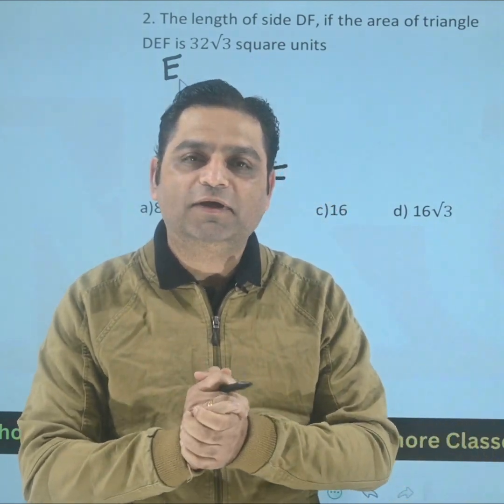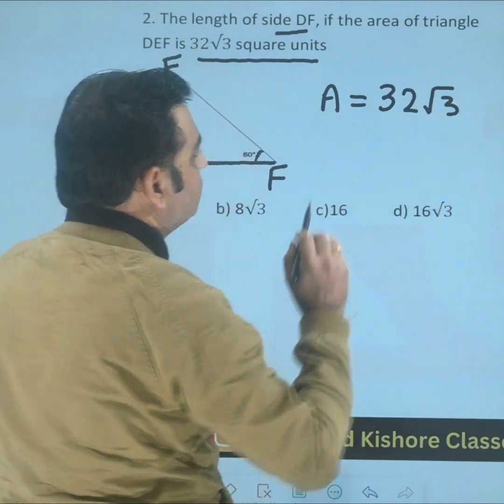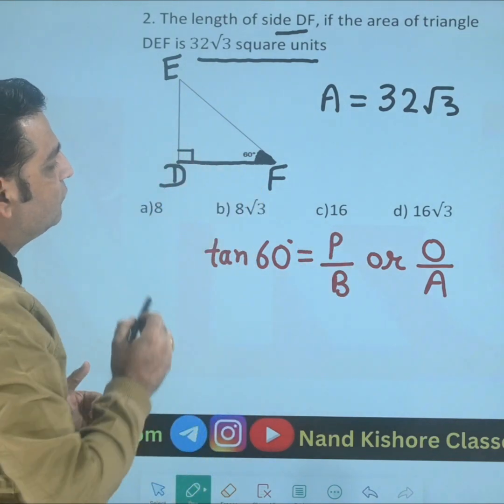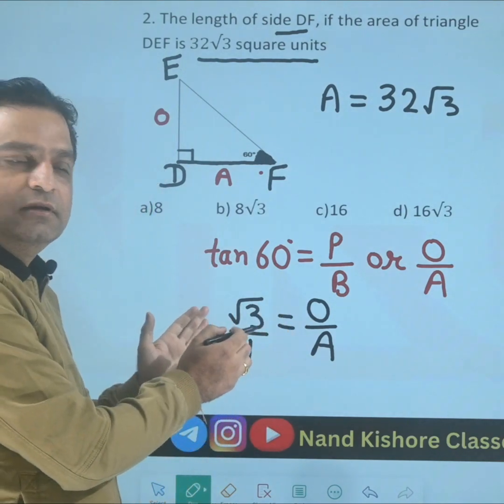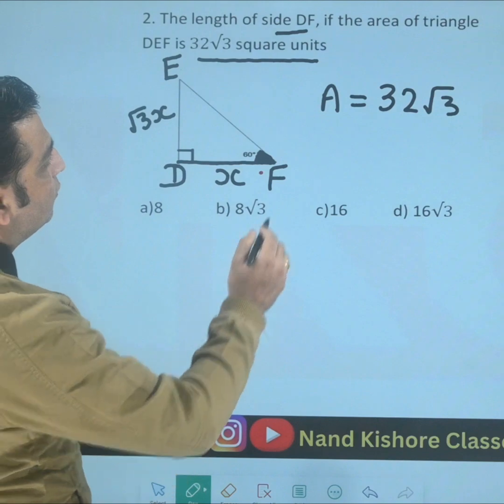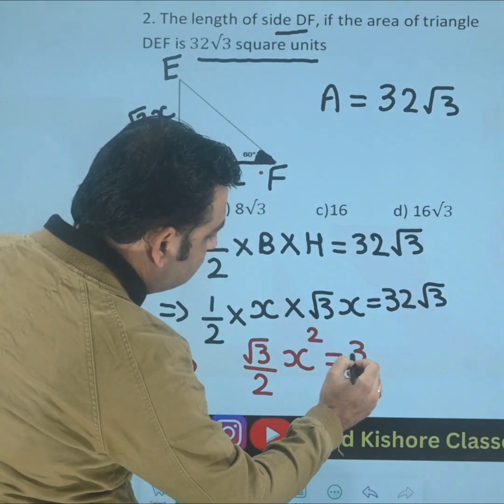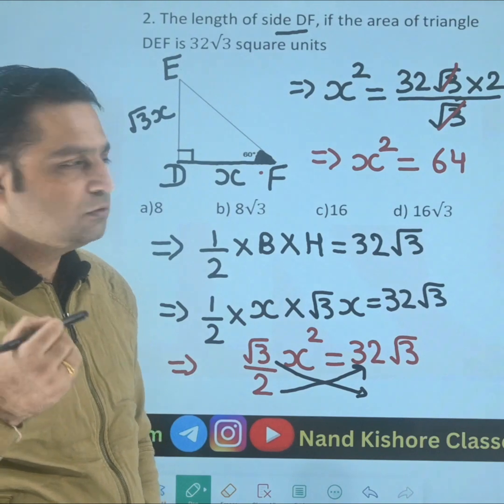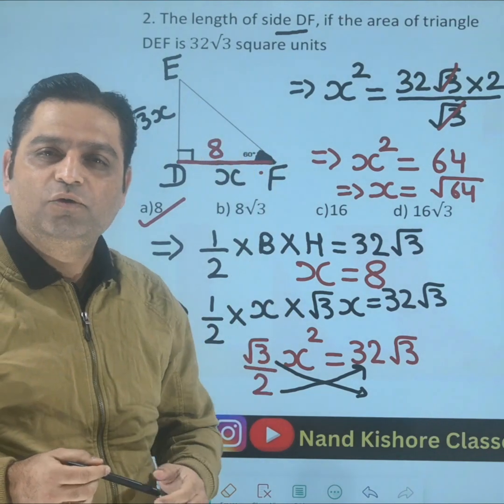Area of Triangle | Trigonometric Ratios | Angles | Find length of side of a triangle | Important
In this Video, a question is solved where we need to find the length of side of a triangle, area is given.

Following concepts are used in this question

1. Area of Triangle
2. Trigonomteric Ratios
3. Value of tangent 60 degrees
4. Tangent = Opposite / Adjacent or Perpendicular/Base
5. Simplification